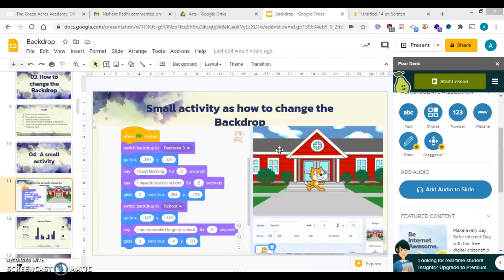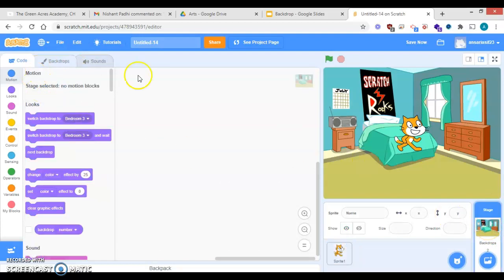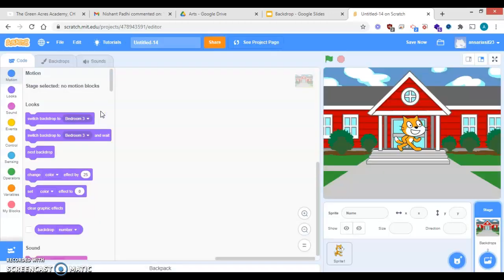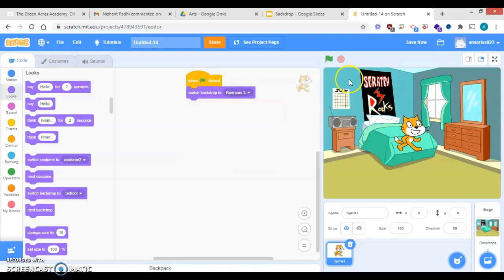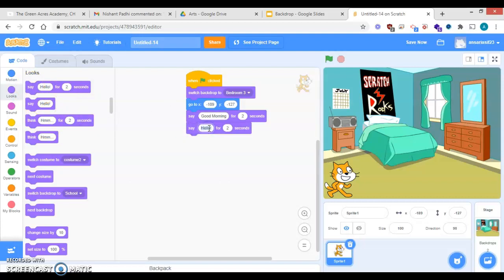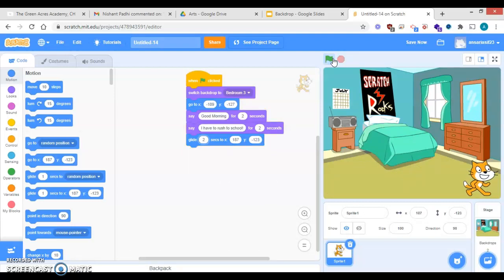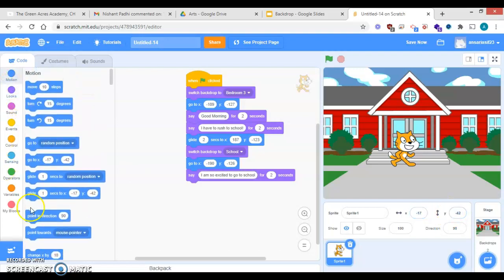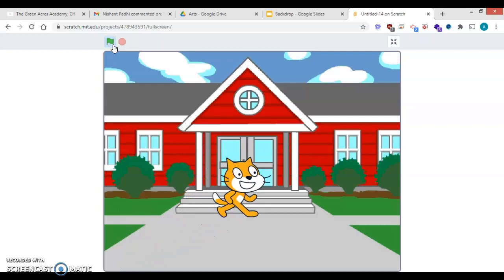Changing Backdrop of Scratch Programming